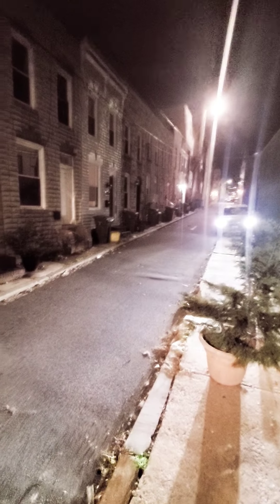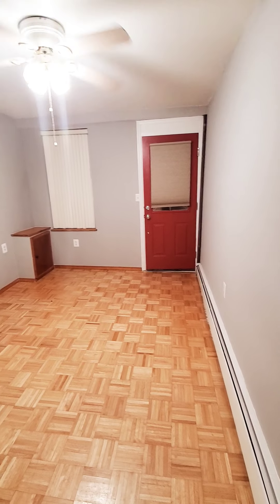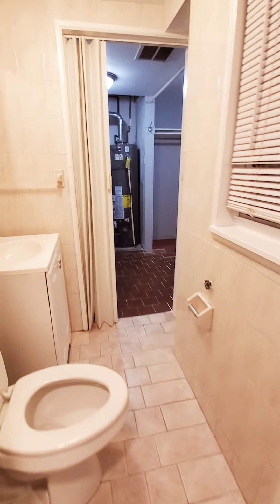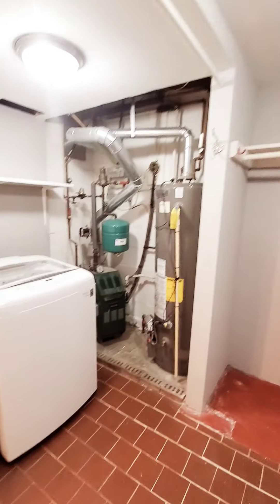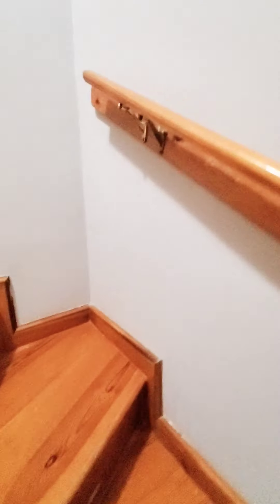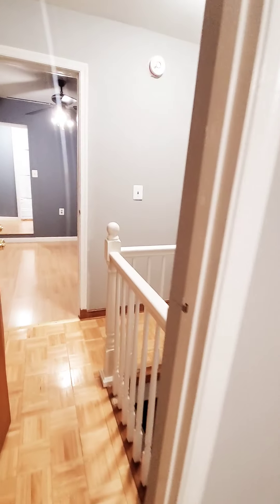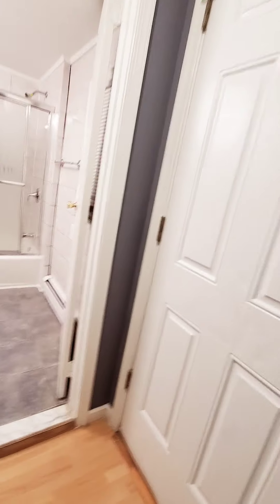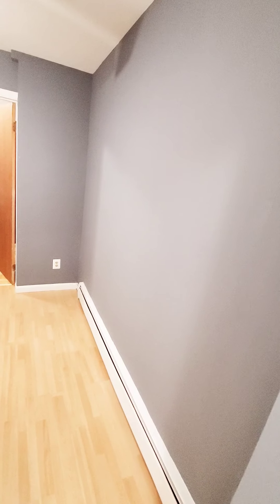Property #238 Canton 2 br 1.5 Bath Asking $1550/Month